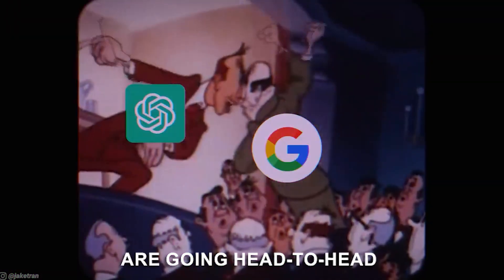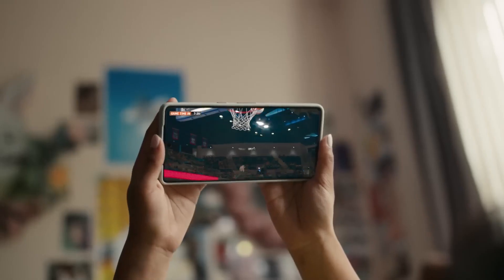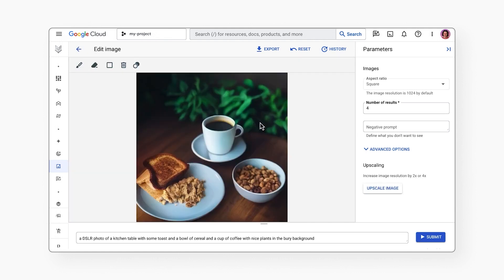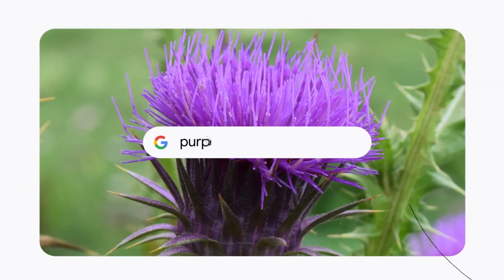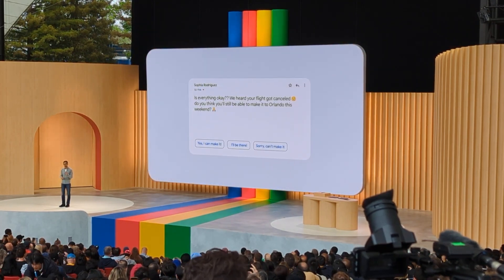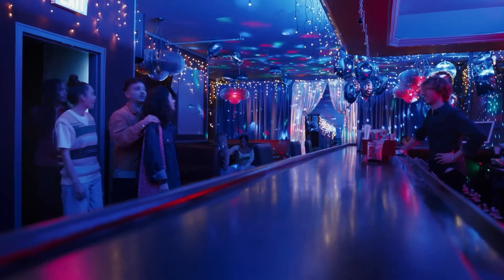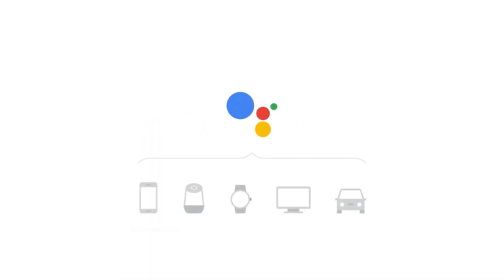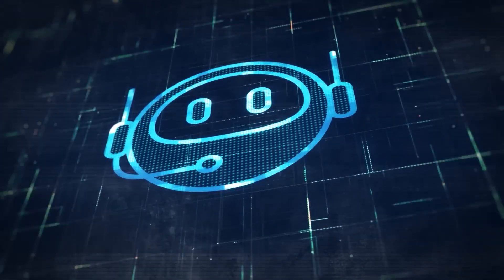Google SGE's AI Integration: The Ultimate Guide | The AI Nexus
Google has released new updates to its Search Generative Experience (SGE), and they're game-changing! In this video, we'll show you everything you need to know about the new SGE features, how to use them, and how they can help you get the most out of Google Search.

Whether you're a student, a professional, or just someone who loves to learn new things, the new SGE features are sure to be helpful. So be sure to watch this video to learn everything you need to know!